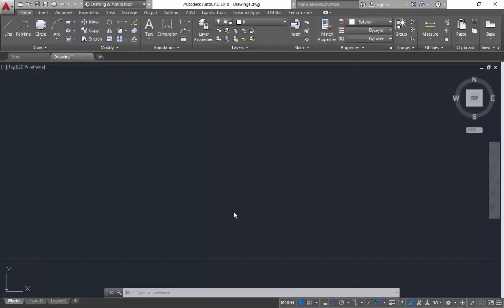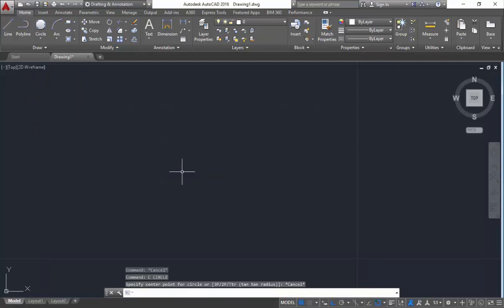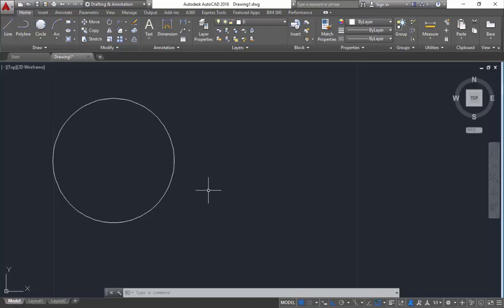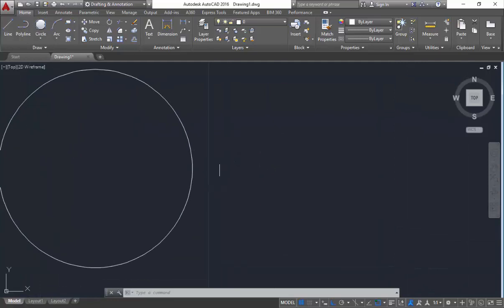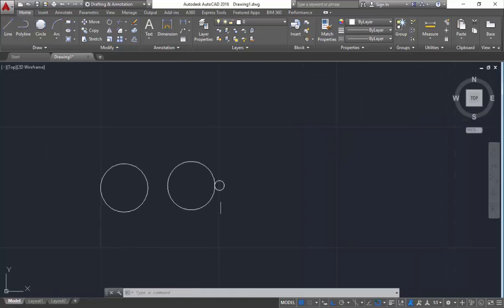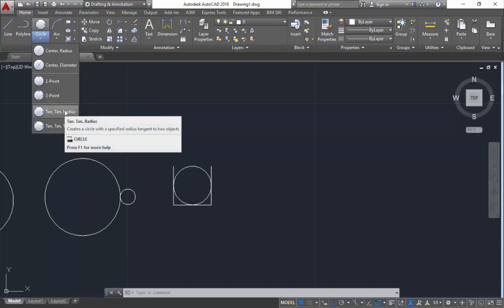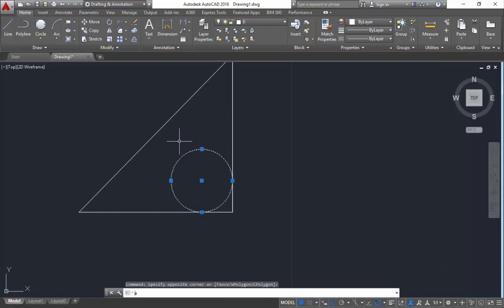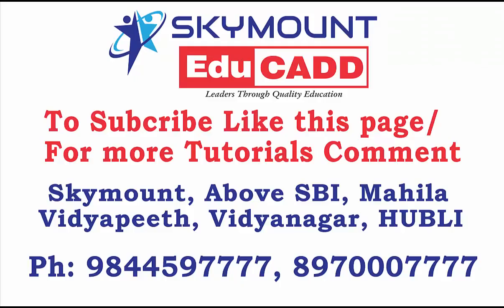Circle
Draw Tool